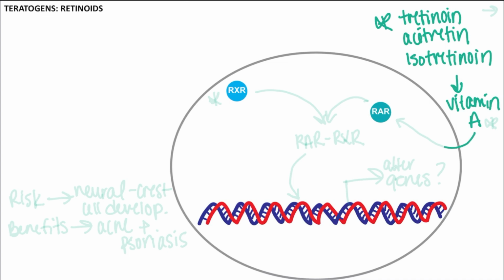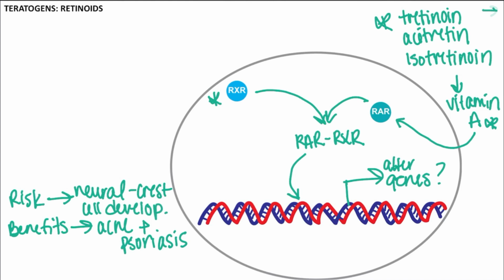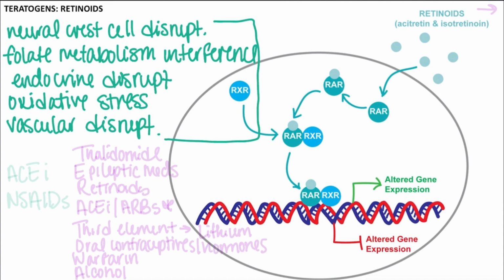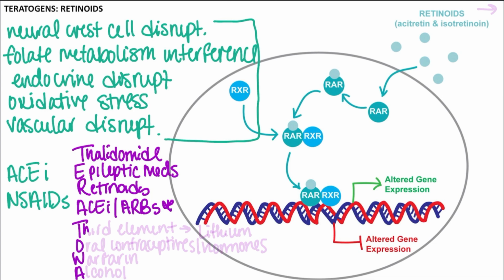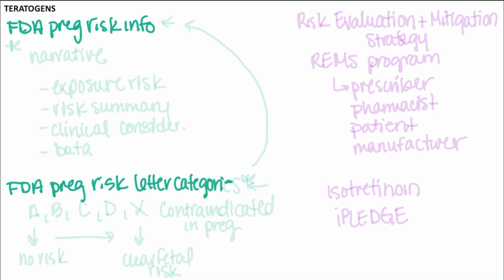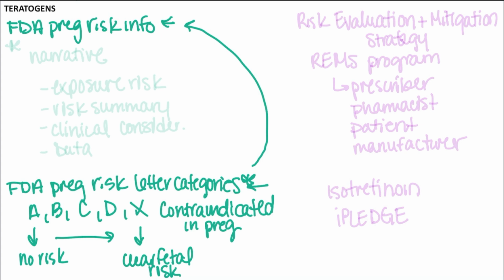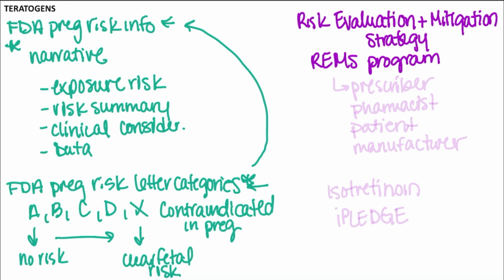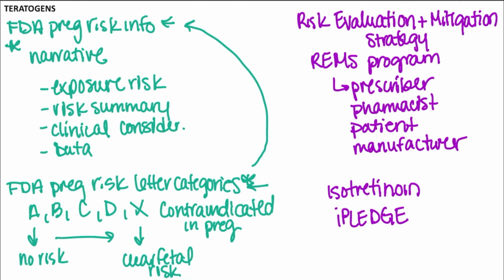Teratogens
Download Video Slides Here!

Clinical Application: Patient presents to PCP to discuss discontinuation of oral contraceptives and discuss acne treatment options.

Goal: Understand the general teratogenic mechanisms behind frequently encountered pharmacologic agents. Also, describe important counseling points, monitoring, and other strategies that are used when teratogenic agents are prescribed.